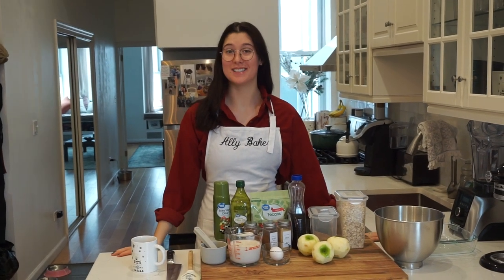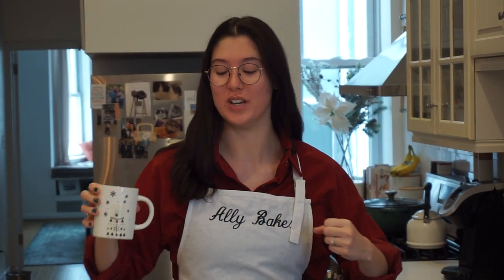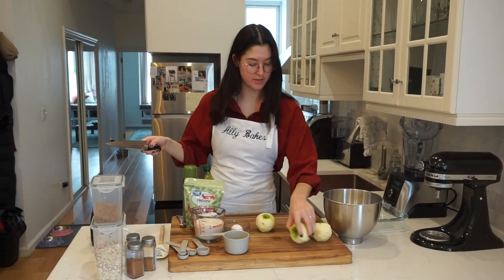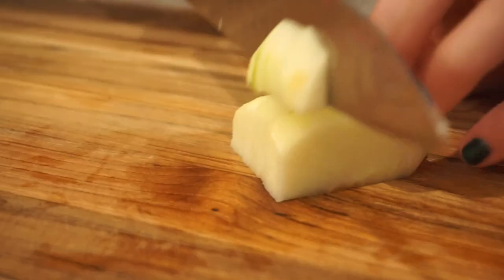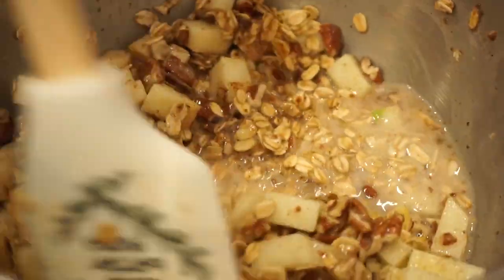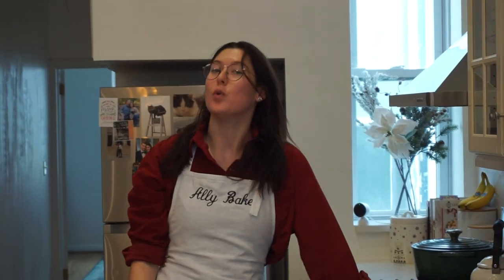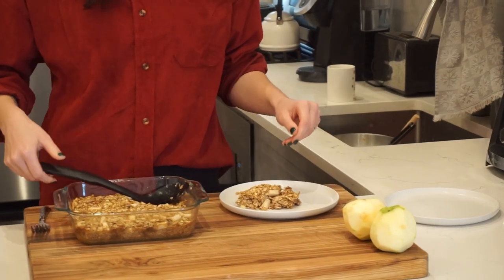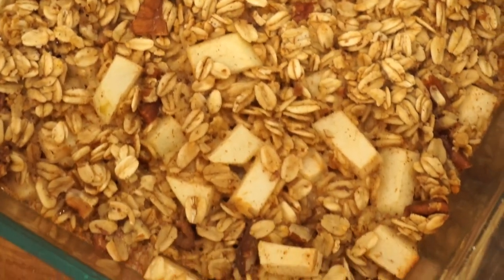Apple Pie Oatmeal - Ally Bakes - Epsiode 21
Happy New Year and THANK YOU for helping me reach 100 subscribers by the end of 2022!

This Apple Pie Oatmeal is a delicious and healthy treat guaranteed to start your morning, and new year, off right. Crisp, bright, granny smith apples...warm nutmeg, cinnamon, and ginger...all wrapped up in some cozy baked old fashioned oats! Recipie down below! Let me know how it turns out if you give it a try. Remember, dying is easy, it's Patisserie that's hard. ;)

APPLE PIE BAKED OATMEAL:

INGERDIENTS:
2 cups old fashioned oats
1 tsp cinnamon
1/2 tsp ginger
1/4 tsp nutmeg
1 Tbsp ground flex seeds
1 Tbsp olive oil
1 egg
2 Tbsp syrup
1 1/2 cup milk
1 cup granny smith apples, chopped
1/4 cups chopped pecans

INSTRUCTIONS:
1. Preheat oven to 350

2. In a large bowl, combine all ingredients and mix well

3. Pour batter into a non-stick or greased 8x8 baking dish

4. Bake for 40 minutes or until golden brown

5. Store in refrigerator in an airtight container